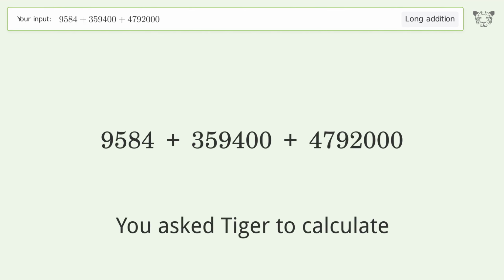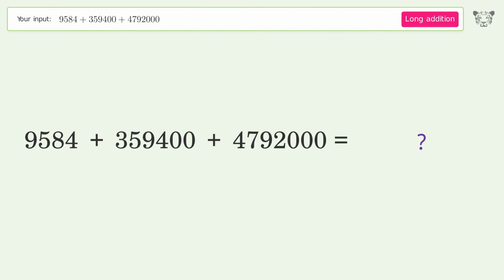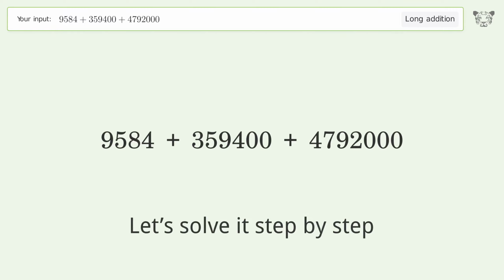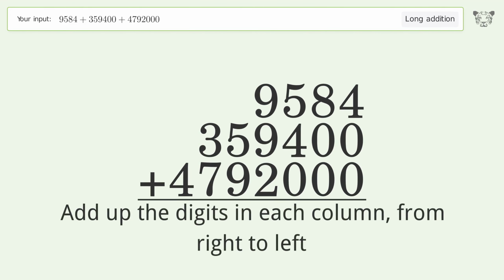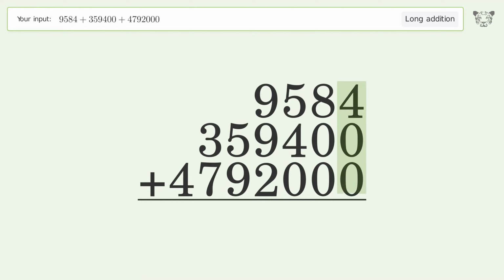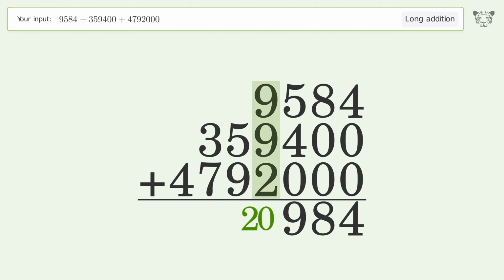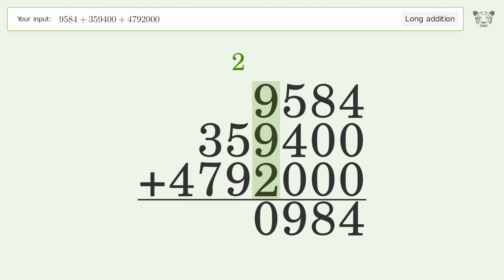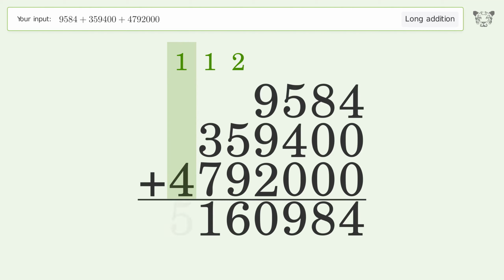Long Addition Problem 9584+359400+4792000: Step-by-Step Video Solution | Tiger Algebra